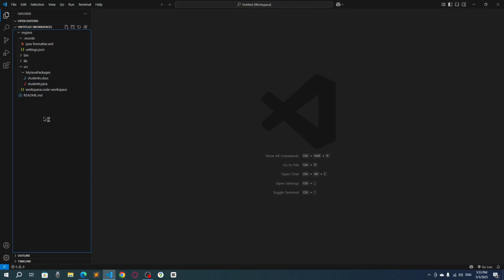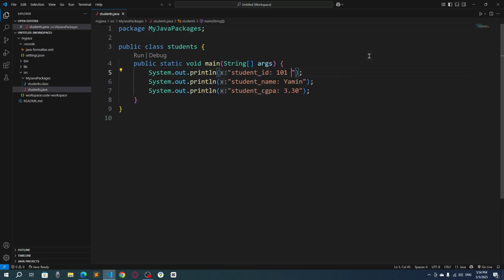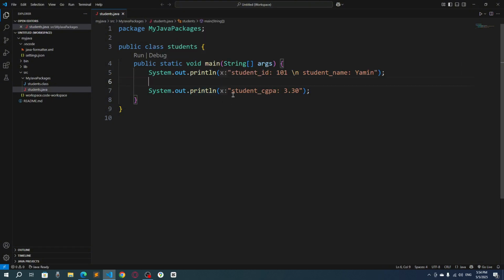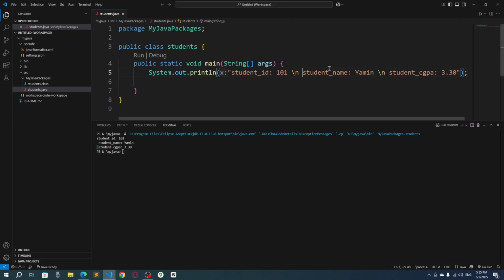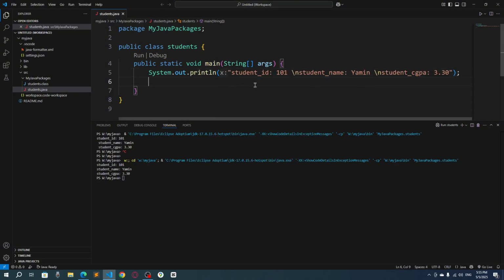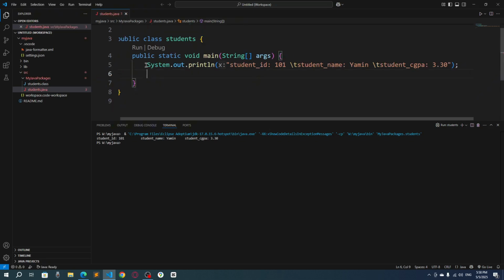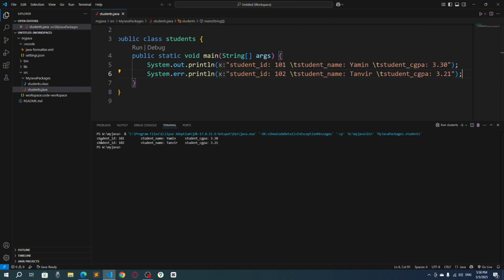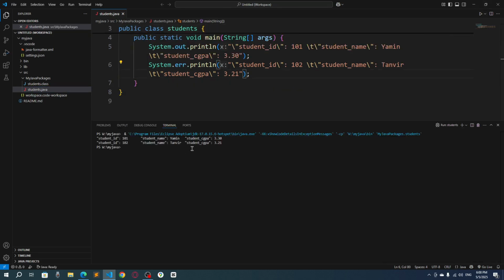#04 Escape Sequences in Java Explained – Master Special Characters (2025)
Learn how to use escape sequences in Java to handle special characters like quotes, newlines, tabs, and more! This tutorial covers all escape characters with practical examples.

What You'll Learn:
✅ What are escape sequences?
✅ Full list of Java escape characters

Perfect for beginners learning Java string formatting!